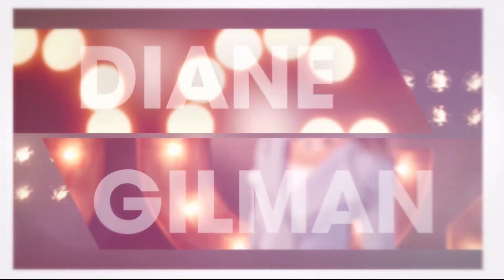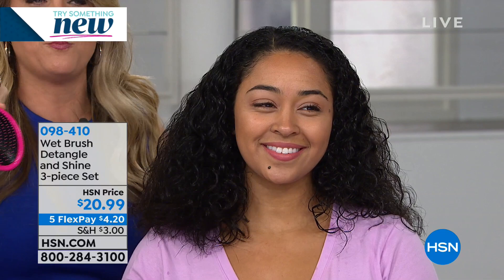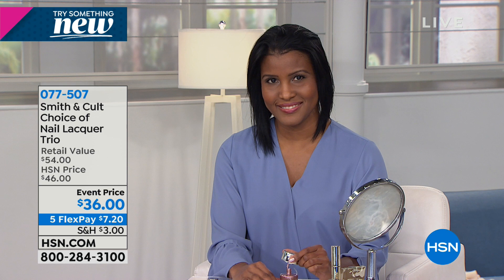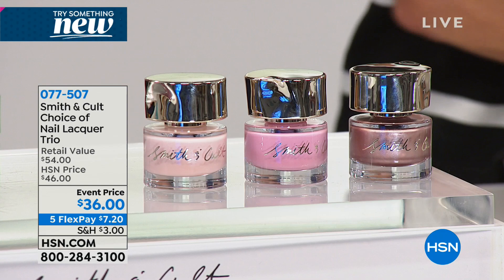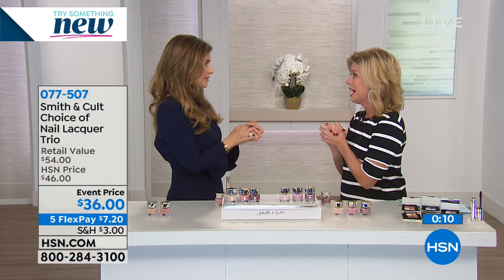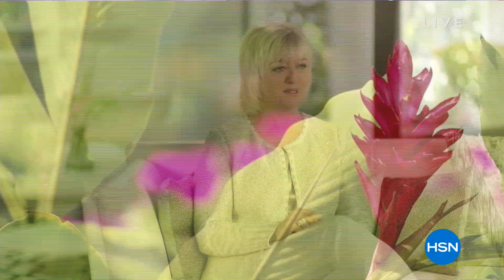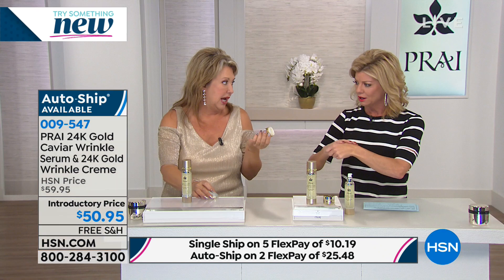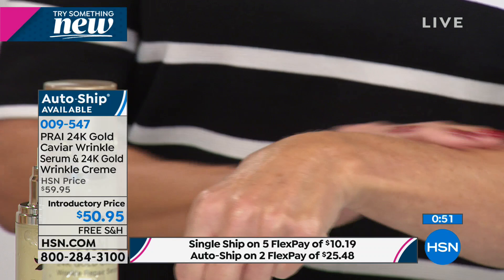HSN | Focus On Beauty 01.02.2019 - 04 PM